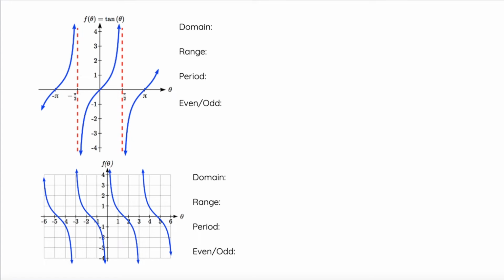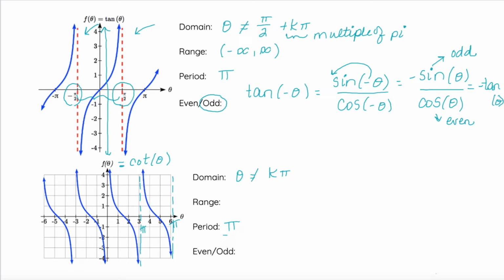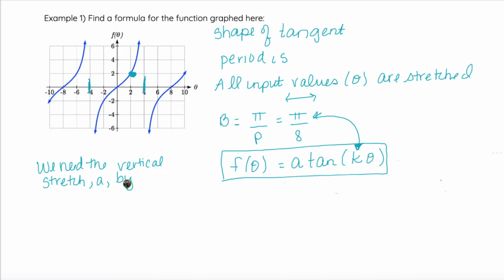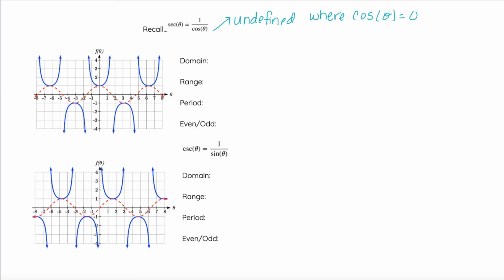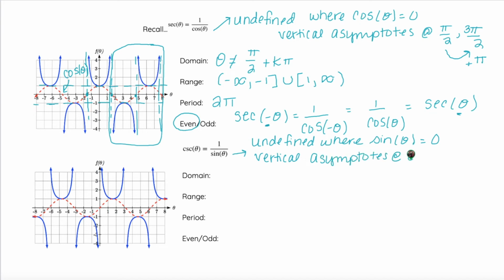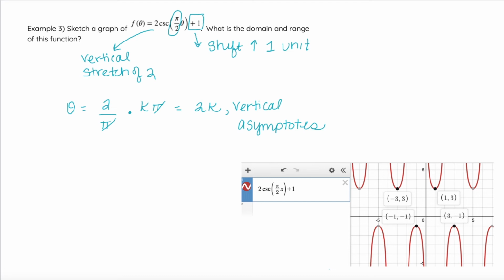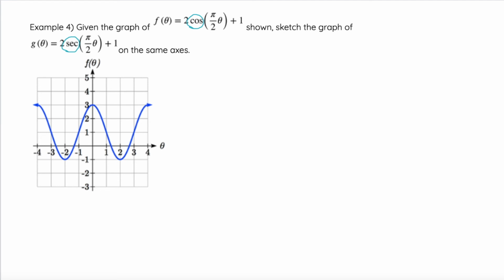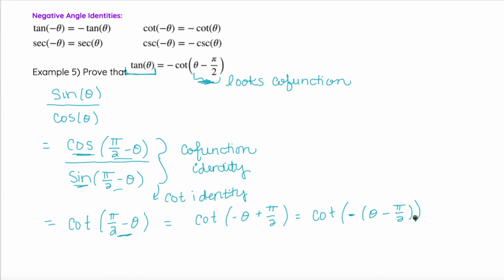MATH 107: Lesson 6.2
Graphing of Other Trigonometric Functions